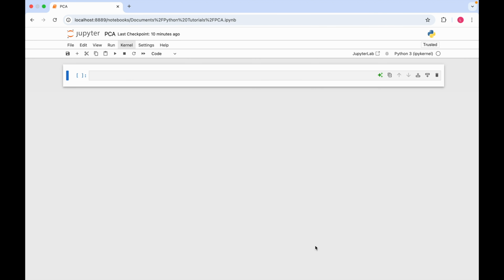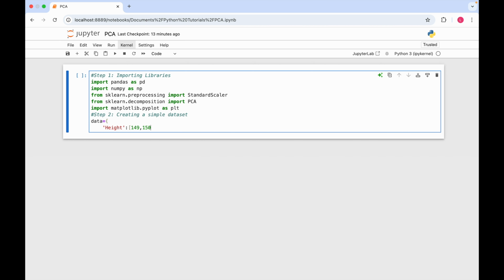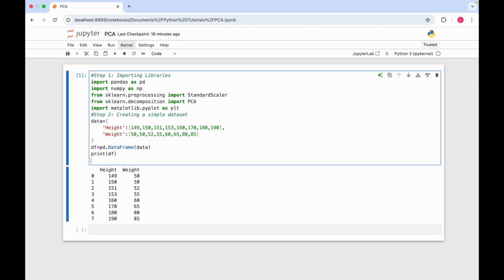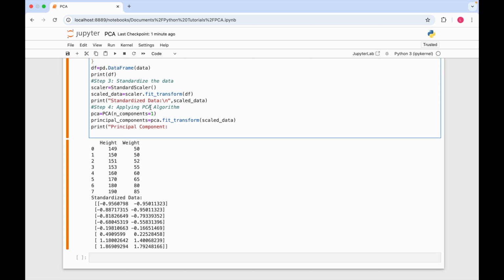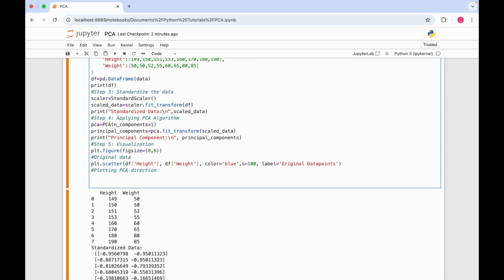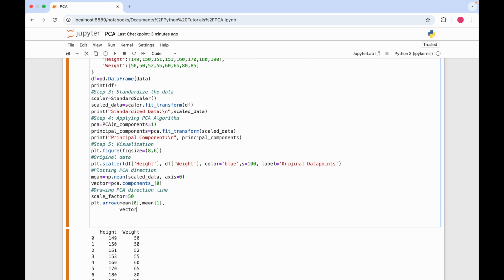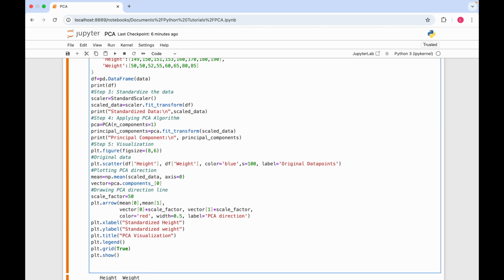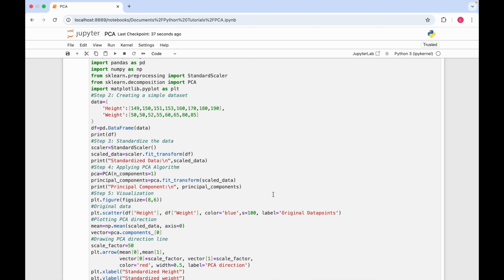Understand PCA in 16 Minutes | Machine Learning Dimensionality Reduction | Day 17